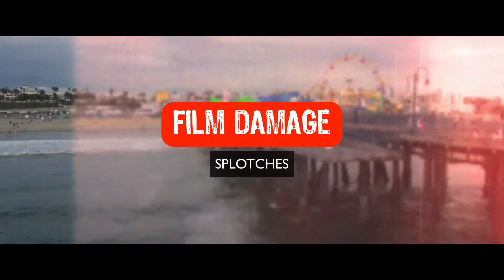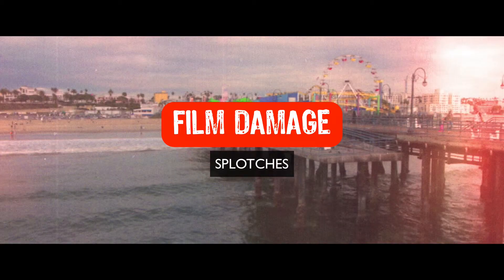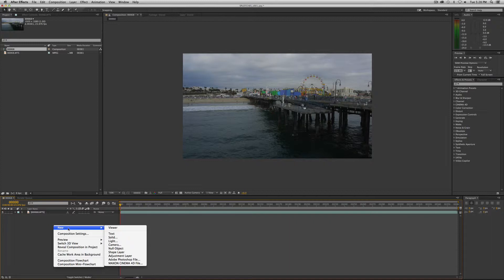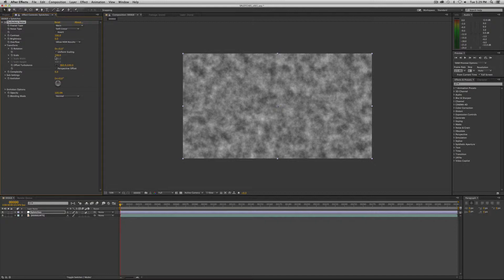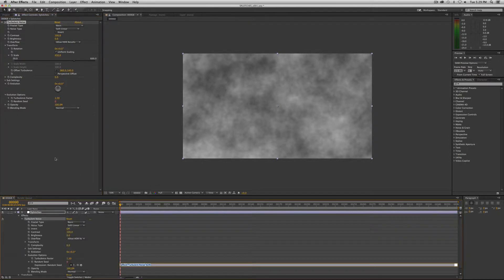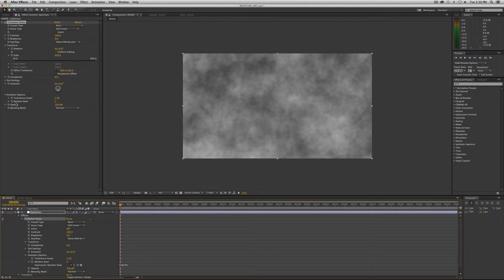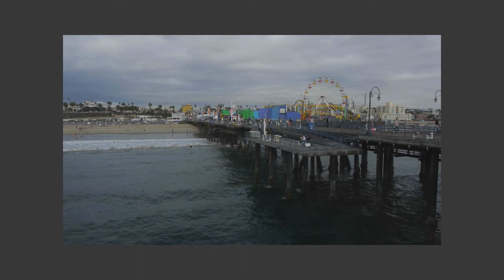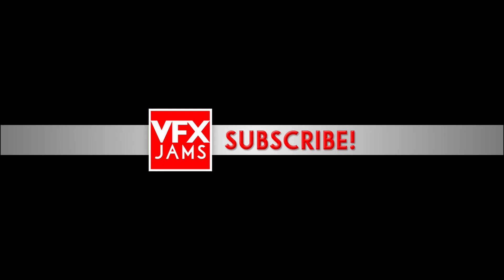DIY Film Damage - Splotches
Do It Yourself Film Damage!

(jump to 0:38 to skip the intro and explainer)

Want to add splotches to your video footage but don't want to buy expensive third-party plugins? We've got your back. Learn to create realistic looking film splotches using only the native plugins that ship with every copy of After Effects.